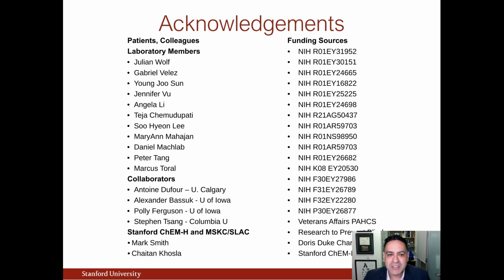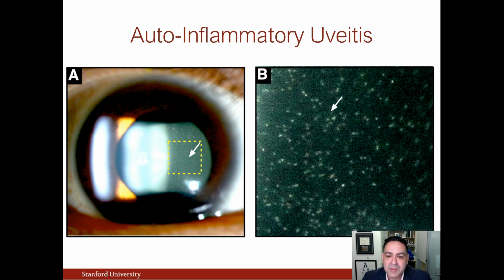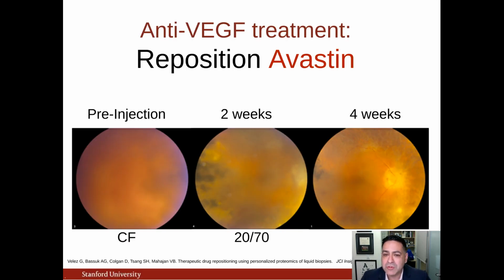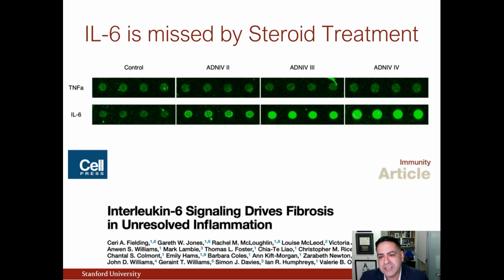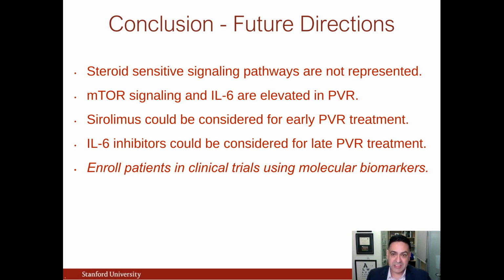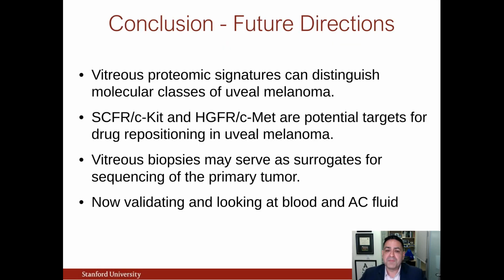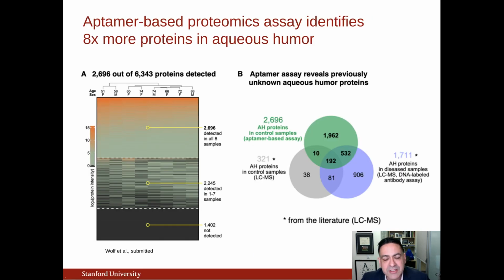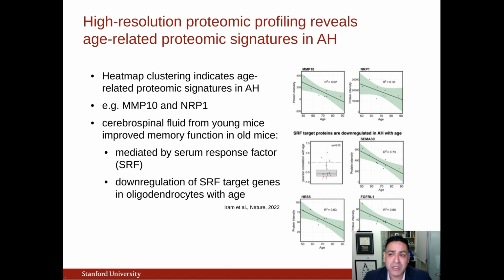Human proteomics from the operating room to the lab and back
Presented By:
Vinit Mahajan M.D., Ph.D.

Speaker Biography:
Dr. Mahajan is a vitreoretinal surgeon and professor in the Department of Ophthalmology at Stanford University. He is the Vice Chair for Research and directs the Molecular Surgery Program and the NIH-funded Omics Laboratory that uses high-throughput methods in proteomics, genomics, and phenomics to identify molecules involved in eye disease. His research team discovered the first gene to cause non-syndromic uveitis and is now using protein crystallography to design therapeutic inhibitors for calpain-5. Mahajan and his team performed the first CRISPR gene editing therapy for eye disease in human stem cells. Using translational proteomics, Mahajan’s multidisciplinary team is developing new precision health approaches using molecular biomarkers to diagnose retinal disease, select personalized therapies, and decode the anatomic structures of the human eye.

Webinar Abstract:
Optimizing platforms for surgical specimen collection and deep human phenotyping was used to enhance protein biomarker identification using proteomic tools. A series of studies using human eye fluids has helped to diagnose inflammatory retinal disease, select personalized therapies, stage cancer, and point to new therapeutic strategies. These approaches can be broadly applied to human surgical disease.